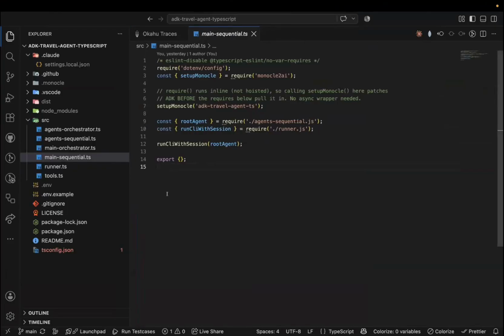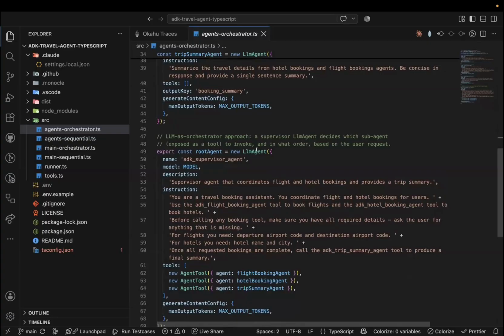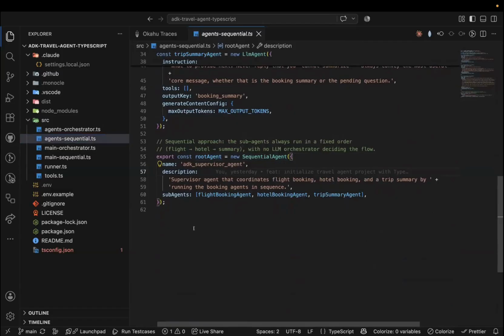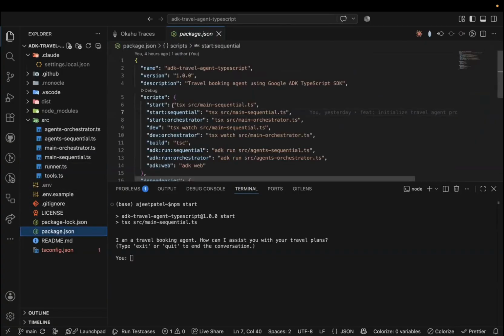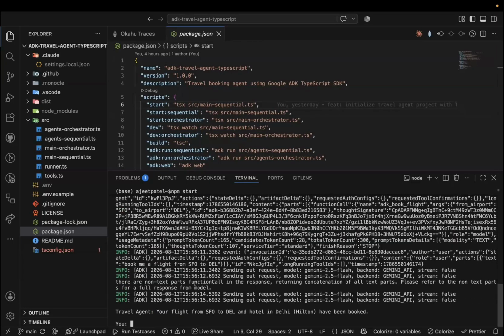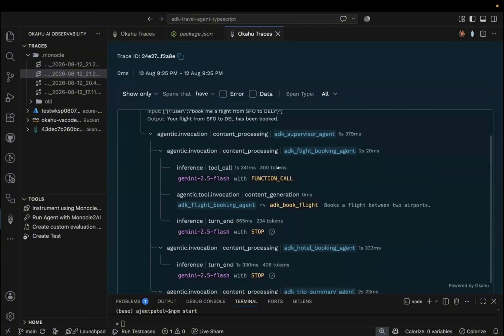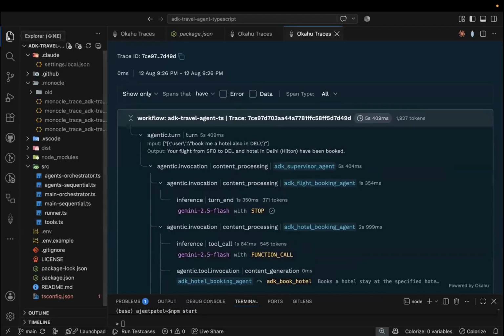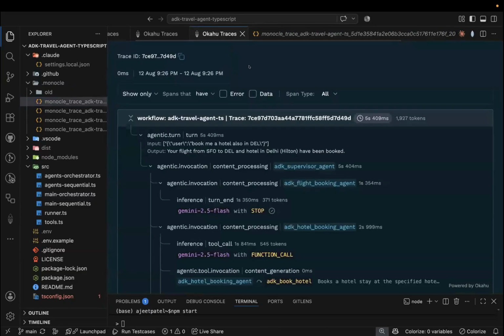Monocle Support for Typescript Updates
What we cover:
- One-line instrumentation from the Monocle TypeScript library
- Exporting traces to the Okahu portal, the local console, or a .monocle trace file
- Reading traces in the Okahu VS Code extension: the route/supervisor span, each sub-agent's LLM call, and its tool invocation
- Supervisor vs. sequential orchestration and how each decides what to run